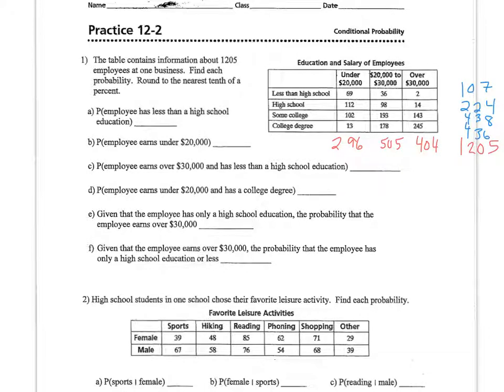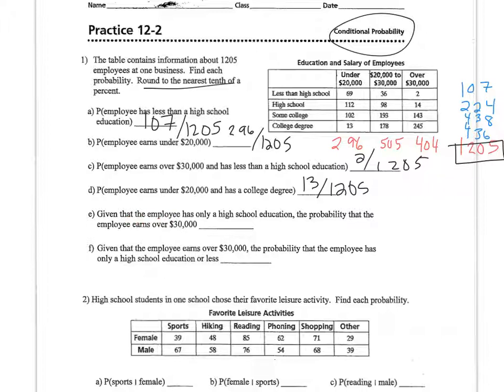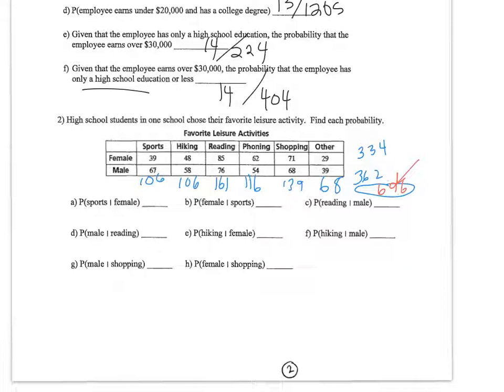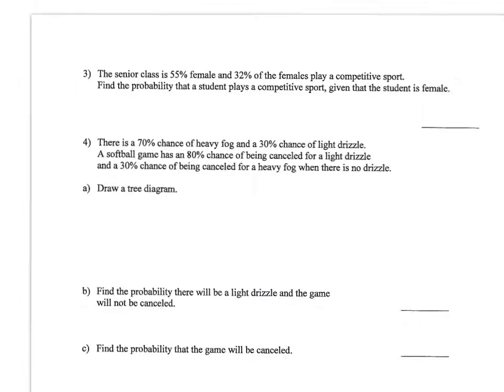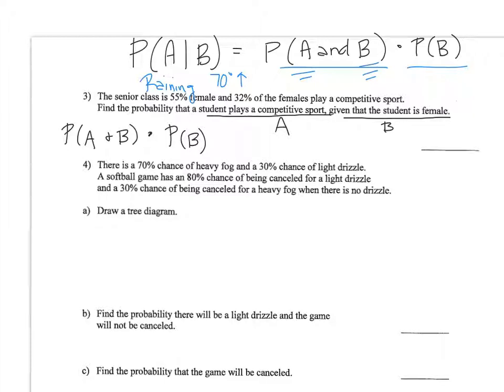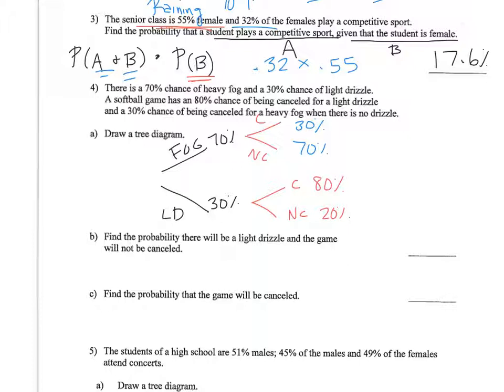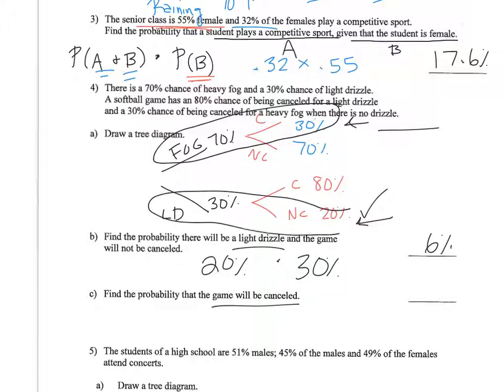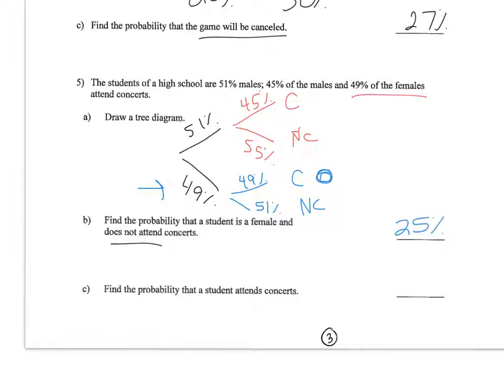Alg2 Ch12.2 Conditional probability and Tree Diagrams